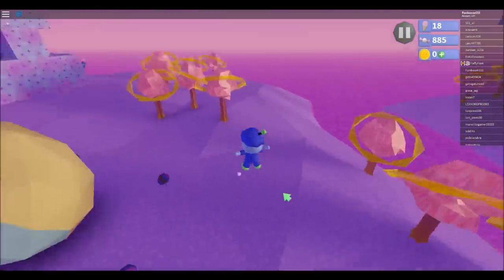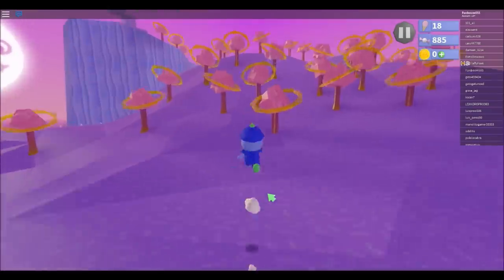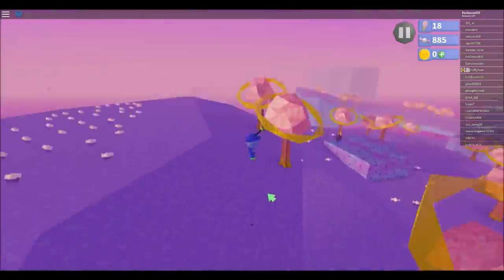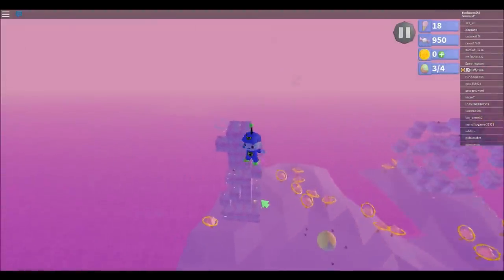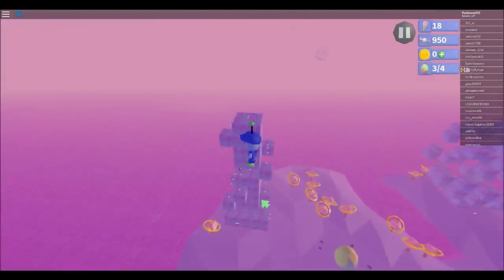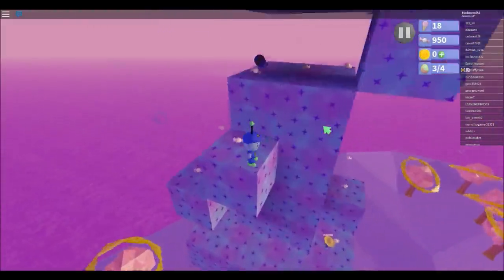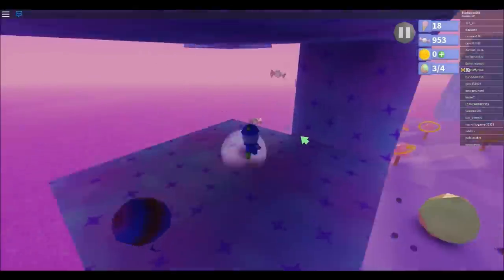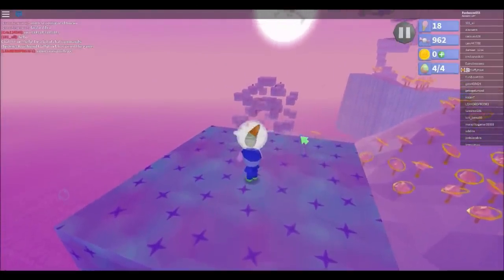Roblox Egghunt 2019 - How to get Ice Cream Egg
ROBLOX Egg Hunt 2019: How to get Icecream Egg

This video is a guide on how to complete the egg! Check out the playlist to find guides for other eggs!